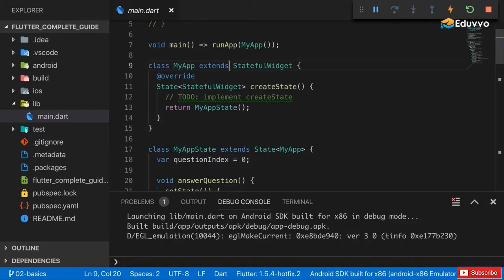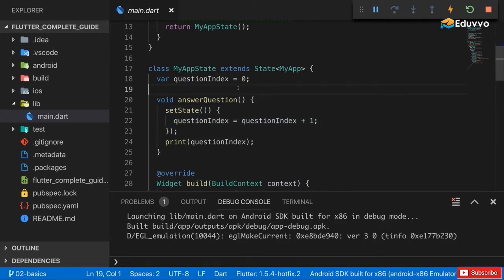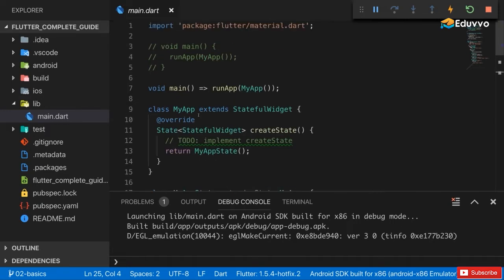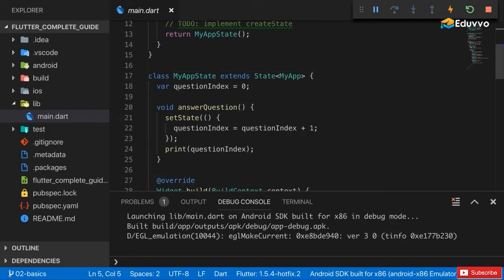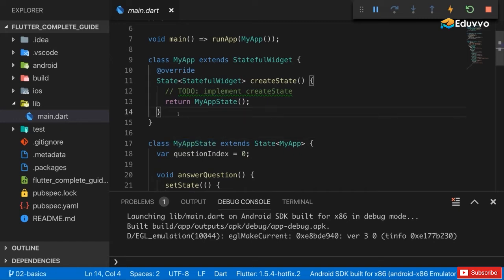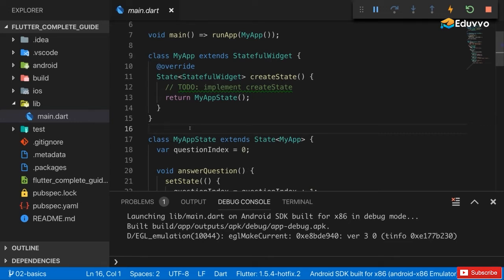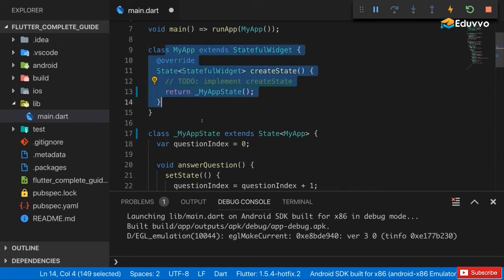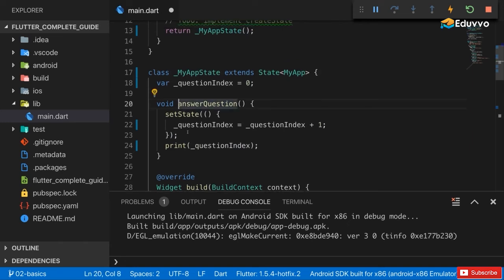Flutter Using Private Properties